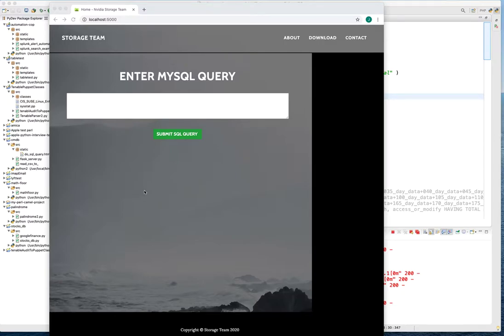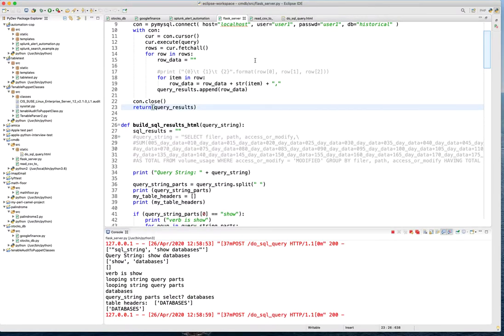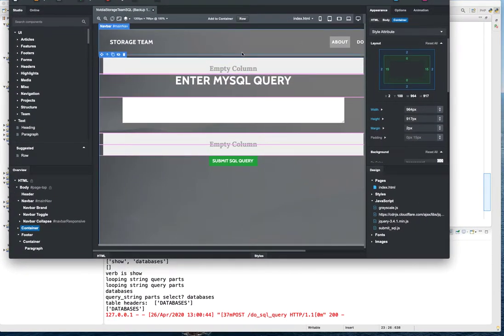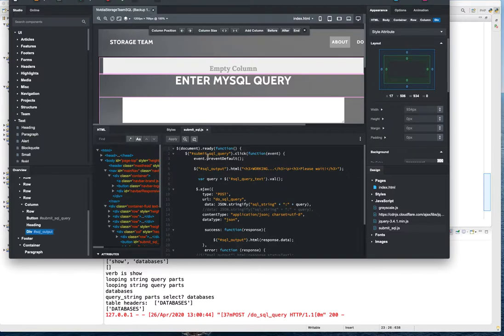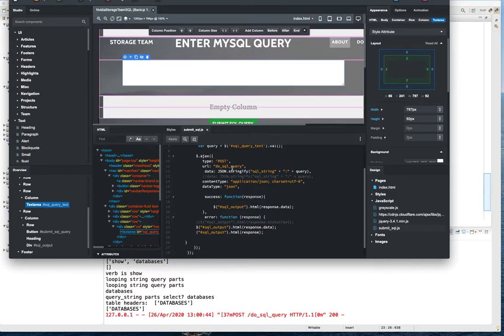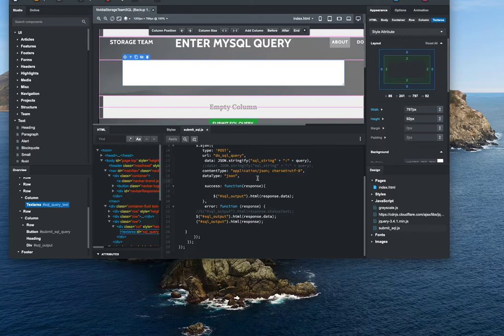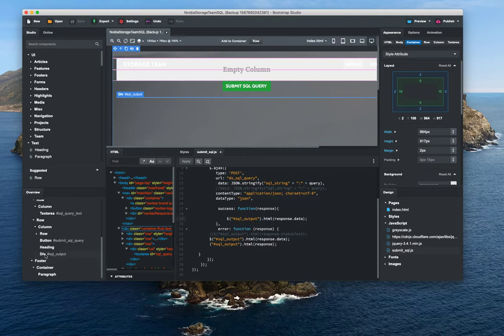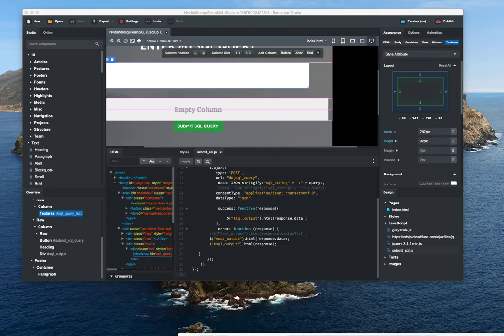How To HTML POST AJAX Javascript Bootstrap Studio Flask Webapp POST JQuery response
This shows you an AJAX POST to Flask server and a response